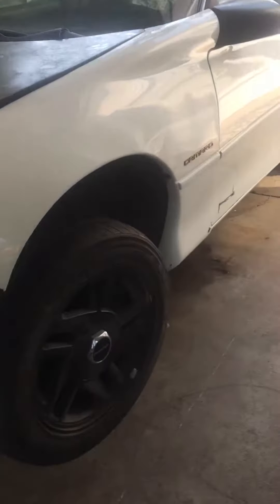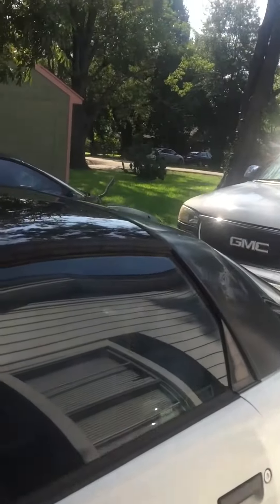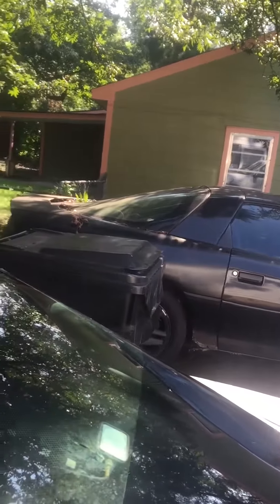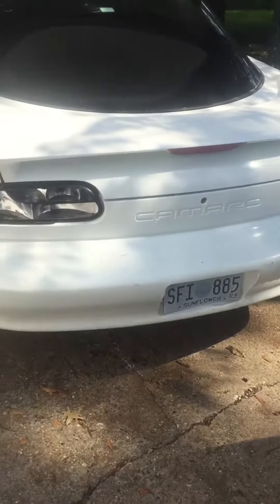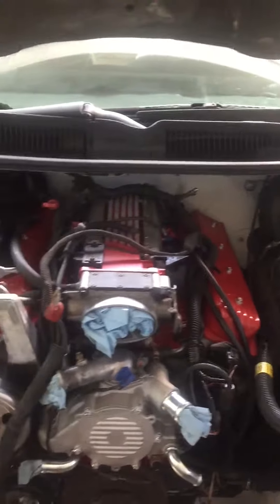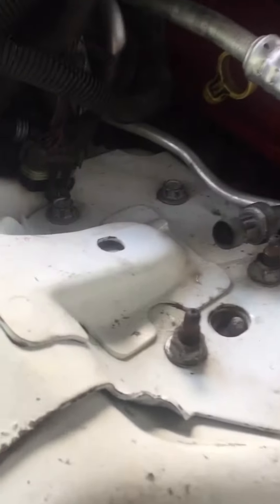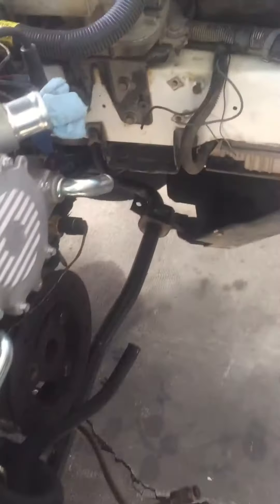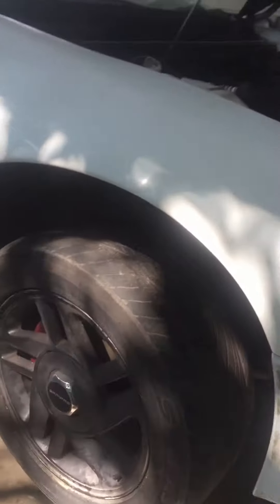4th Gen Camaro V8 Swap part 2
Engine is in time to put it all together